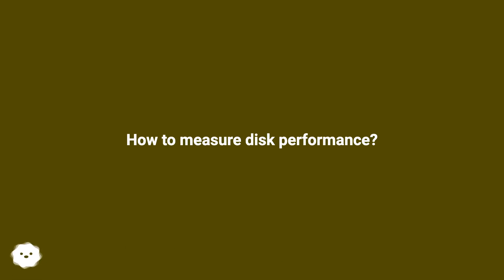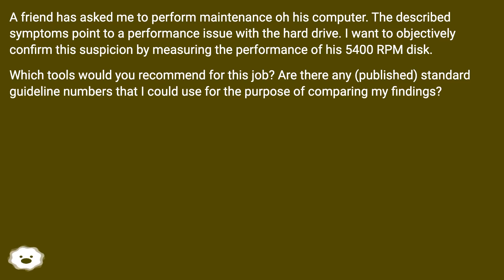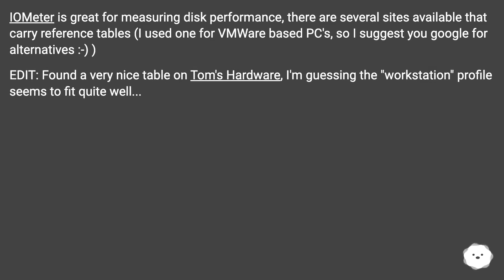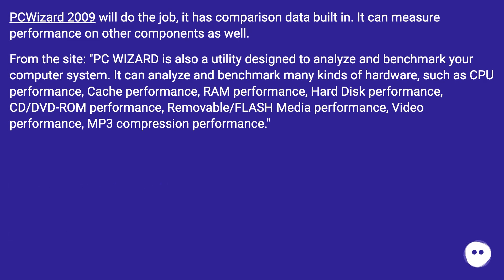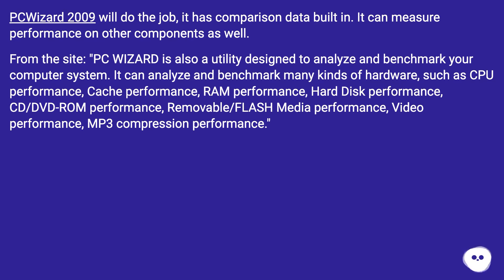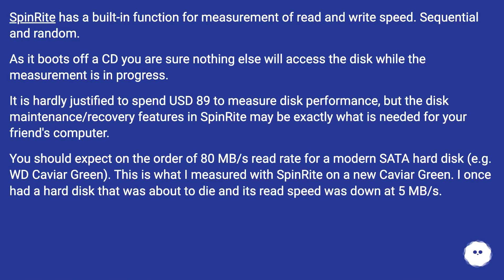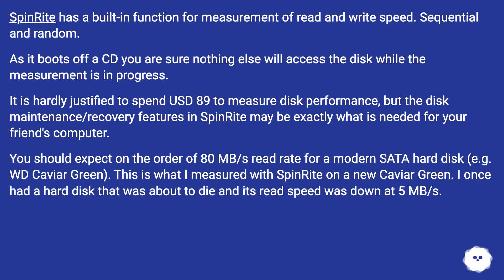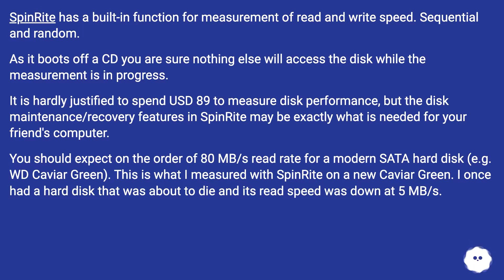How to measure disk performance?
Chapters
00:00 How To Measure Disk Performance?
00:31 Answer 1 Score 6
00:53 Answer 2 Score 2
01:29 Accepted Answer Score 10
01:39 Answer 4 Score 2
02:25 Thank you